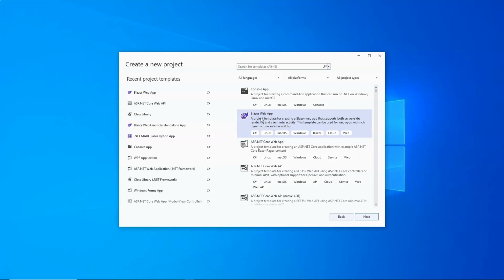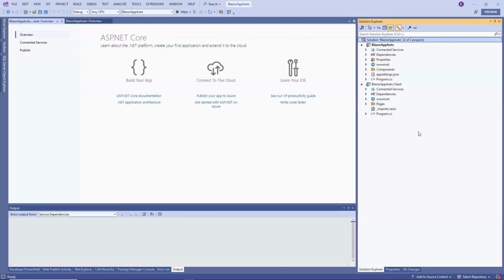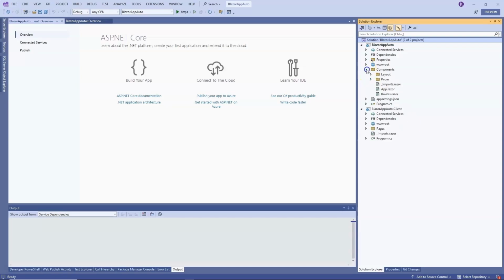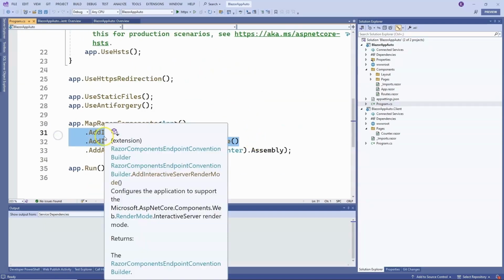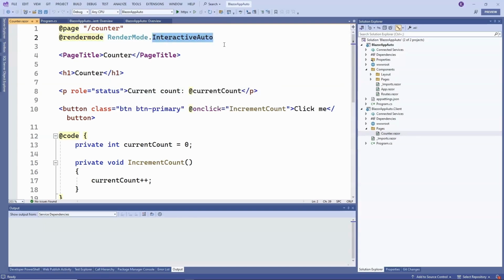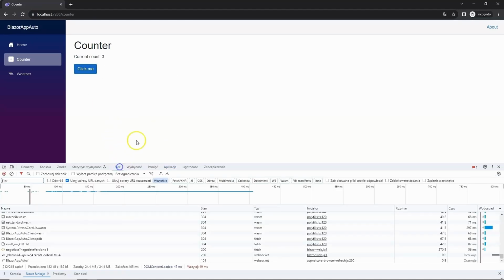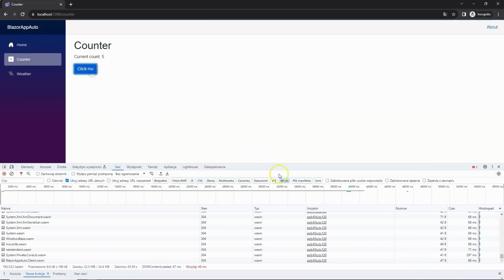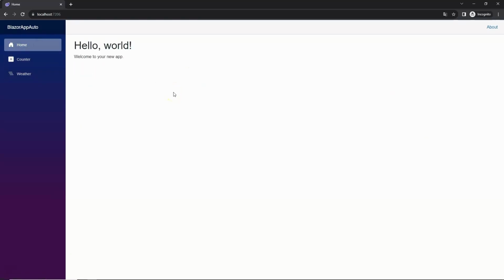Blazor Interactivity – Automatic Mode 🔄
In this video, I explain how to use Blazor's Automatic Mode for interactivity, which dynamically adjusts between server and client rendering. Discover how Automatic Mode simplifies interactivity, manages state seamlessly, and optimizes performance for different scenarios. Ideal for developers who want a flexible, efficient approach to Blazor interactivity.

Topics Covered:
-Using Automatic Mode in Blazor for interactivity
-State management with Automatic Mode
-Benefits of dynamic rendering in Blazor